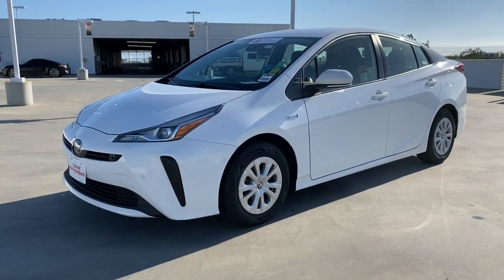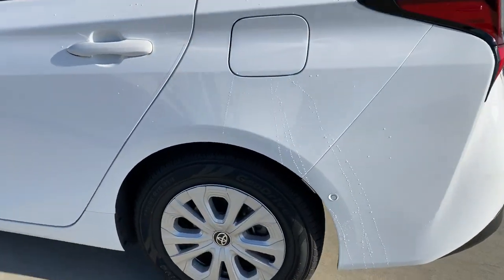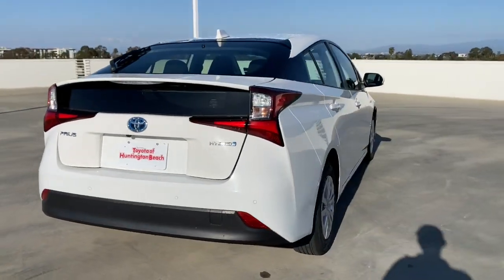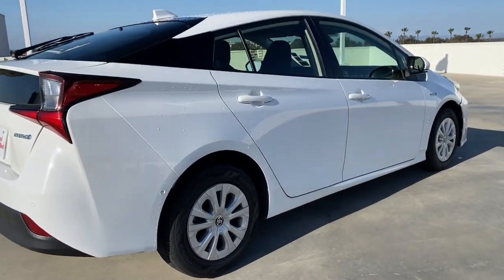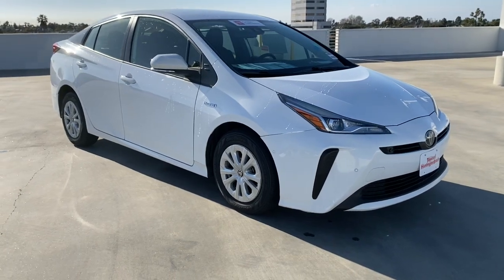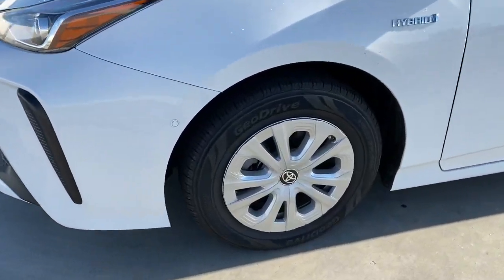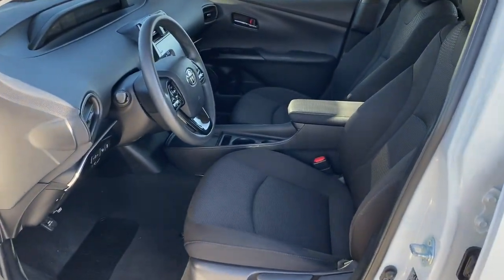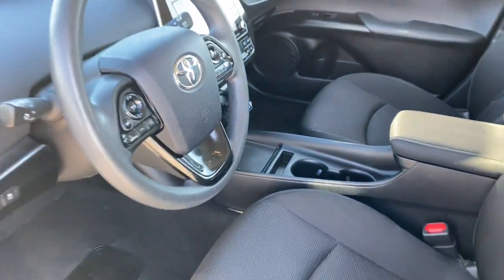2021 Toyota Prius Westminster, Costa Mesa, Garden Grove, Long Beach, Huntington Beach, CA 000P1343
Super White Used 2021 Toyota Prius LE available in Huntington Beach, California at Toyota of Huntington Beach. Servicing the Costa Mesa, Garden Grove, Long Beach, Huntington Beach, CA area.

DONT MISS OUT ON THIS AMAZING DEAL! GREAT FOR DAILY COMMUTE OT LONG TRIPS. Looks and runs great. Good tires and brakes. Engine and transmission run smooth. Damage free. Immaculate inside and out. FREE CARFAX! We have great interest rate and financing for ALL credit situations.. Super White 2021 Toyota Prius LE FWD Continuously Variable (ECVT) 1.8L 4-Cylinder DOHC 16V VVT-iRecent Arrival! 54/50 City/Highway MPGToyota Certified Used Hybrids Details:* Limited Comprehensive Warranty: 12 Month/12,000 Mile (whichever comes first) from certified purchase date. HV Battery Warranty coverage for 10 years/150,000 miles. (2020 model year forward Hybrid-Related) 8 years/100,000 miles, whichever comes first, from original date of first use when sold as new. Fuel Cell Vehicle Warranty 8 years/100,000 mile (whichever comes first) on key fuel cell components. Roadside Assistance for 7 Year / 100,000 Mile* 174 Point Inspection* Warranty Deductible: $0* Powertrain Limited Warranty: 84 Month/100,000 Mile (whichever comes first) from TCUV purchase date* Vehicle History* Roadside Assistance* Transferable WarrantyWHY BUY at the BEACH? Our customers are our most valuable asset. If you are already a customer, welcome back. If you are new to Toyota of Huntington Beach, we would like to convince you to join the ranks of satisfied Toyota of Huntington Beach customers. Financing for all situations. Great rates available. GREAT rates for good credit. Financing for ALL credit situations. BK ok. Low score OK. (See dealer for details.) Se Hablamos Espanol. Marticular OK.